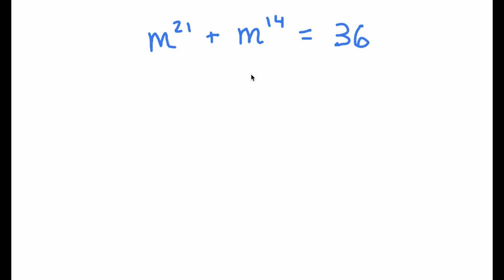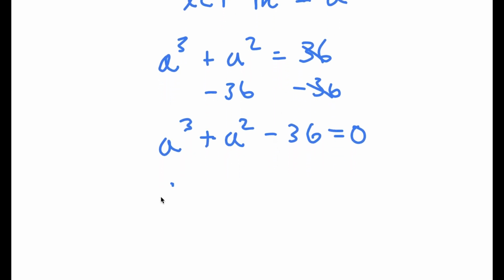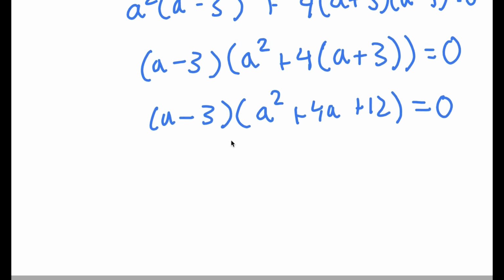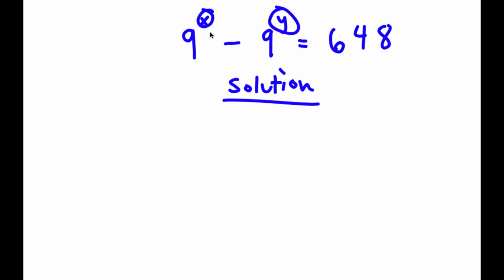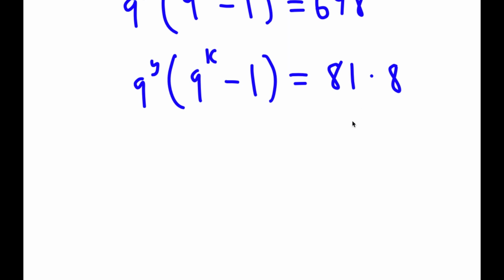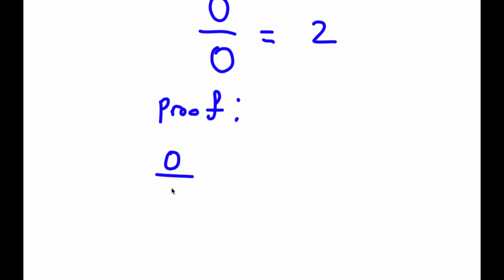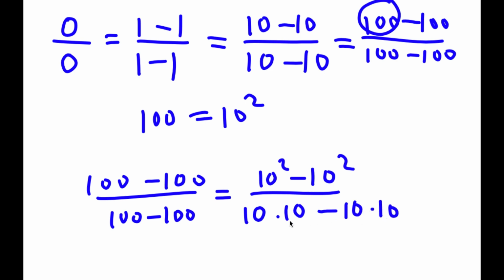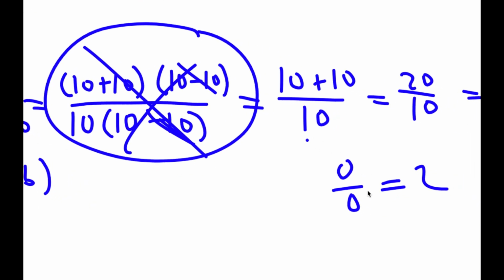A Simple Problem Thats Not So Simple | A Nice Exponential Equation